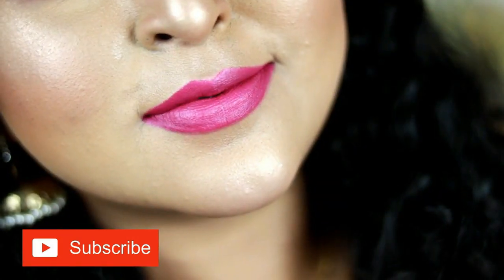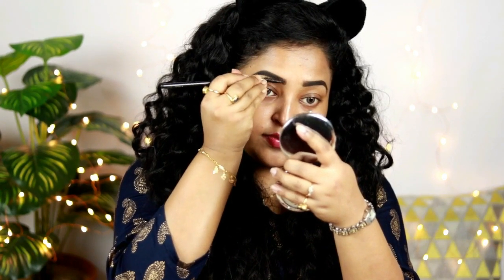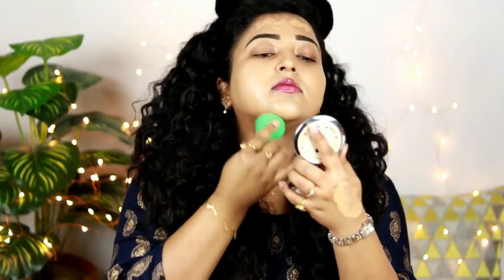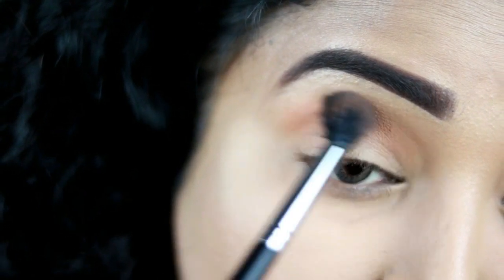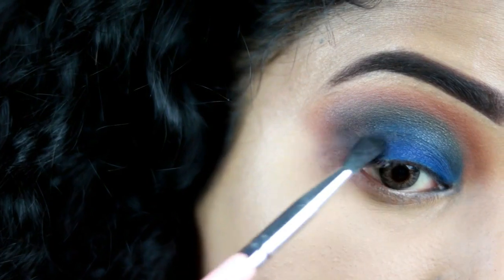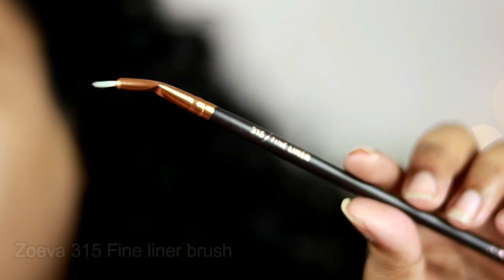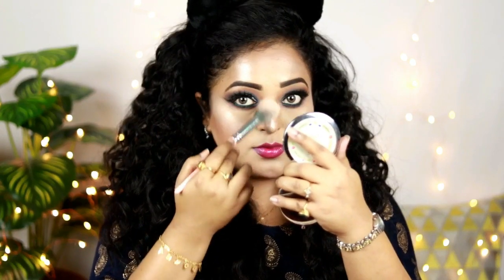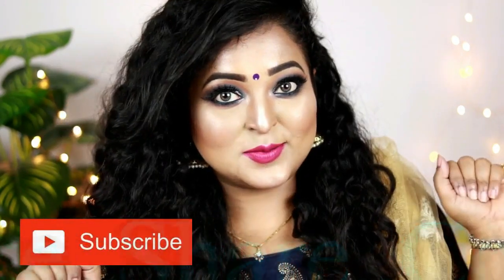INDIAN ENGAGEMENT MAKEUP TUTORIAL||Sparkling Navy Blue Eyes & bright Pink Lips||saptaparneebiswas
Hii my beauties.

 Today I am creating a very glamorous Indian ENGAGEMENT LOOK..this look is a traditional look which u can wear during your engagement on on any special occassions and can be paired up with any of your gorgeous outfits...

This can be easily worn to any weddings...parties..functions...:)

One of my friends is getting engaged and she wants me create a look for her... :))
U dont have to use exactly the same products...u can easily use whatever you have in your collection...

NYKAA TAKE A BROW! EYEBROW FILLER POWDER - COCOA RAVEN

MILANI CONCEAL+PERFECT 2 IN 1 FOUNDATION + CONCEALER- 06 SAND BEIGE

PAC SPOTLIGHT CONCEALER - 07 NUT CRACKER

SUGAR EYE TOLD YOU SO LIQUID EYELINER - BLACK SWAN

 Dupatta:  AURELIA
Kamiz: TAILORMADE
Earrings: FASIO
Lips: Nykaa Ultra matte lipstick - RAZIA

XOXO...
saptaparnee...